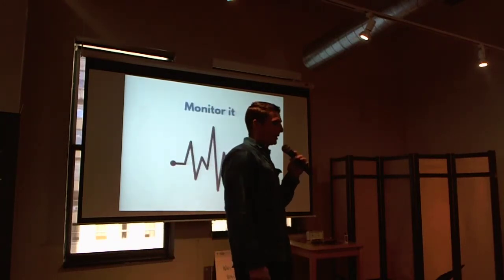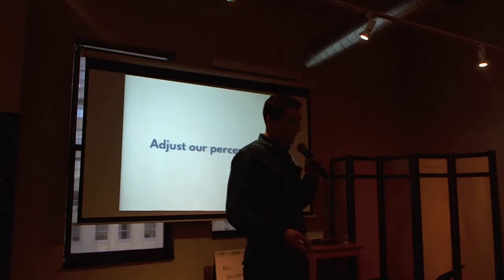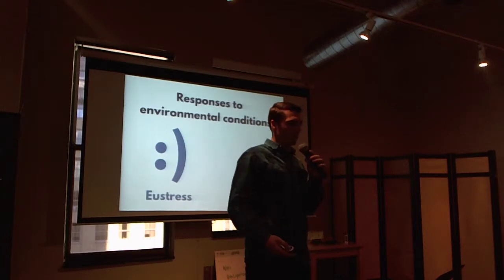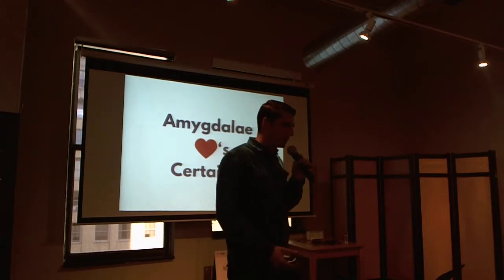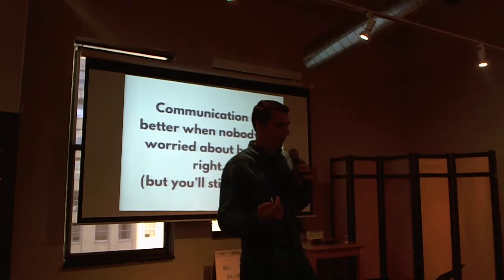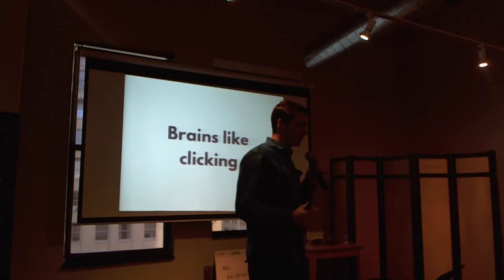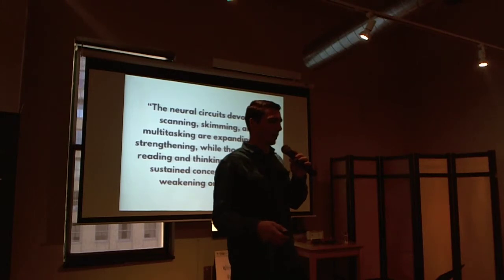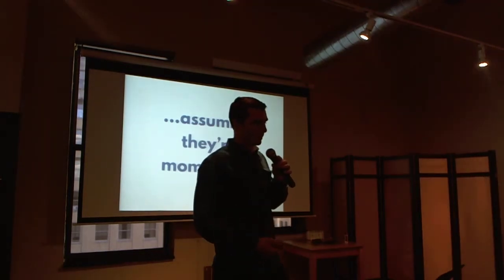8LU - Stress Testing for Better Software (Developers) by Kevin Buchanan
In this 8thLightUniversity presentation, we explore the role of stress in software, particularly as it pertains to softwaredevelopers. We look at what stress is, how to identify when it is harmful and when it is beneficial, and explore ways of thinking about harnessing the benefits of stress.

We stress test, load test, simulation test, and performance test our software. The stress exposes bugs and failures of all kinds, with the goal of crafting software systems that are robust, responsive, resilient, and secure. We like this stress.

We also pursue things like continuous learning, higher levels of professionalism, and responsiveness to change. This requires time, effort, frustration, and uncomfortable situations. Stress exposes gaps in our knowledge and skills, and forces us to do things we've never done before. But in this case, we often actively avoid this beneficial stress test. It's not completely our fault. We've learned, and our brains are programmed, to avoid stress, without much thought as to what the stress means.

Hopefully, this helps you get more comfortable with the stress of testing yourself to become a better softwaredeveloper.